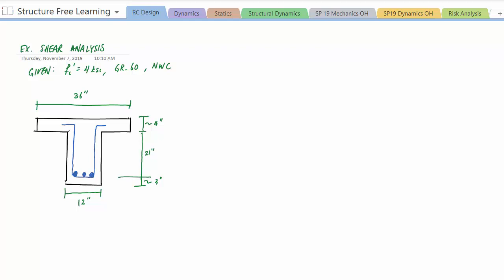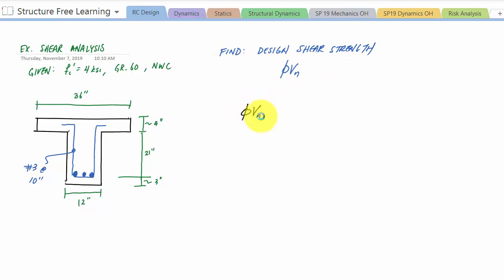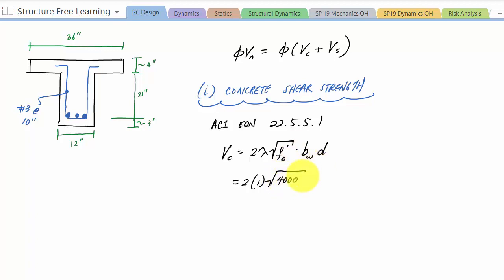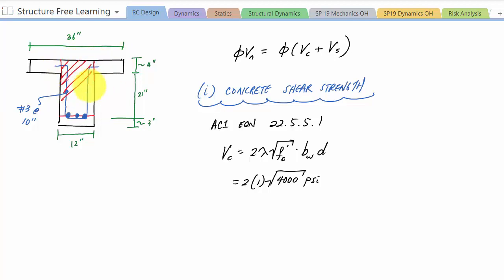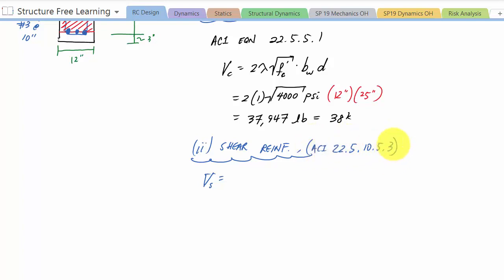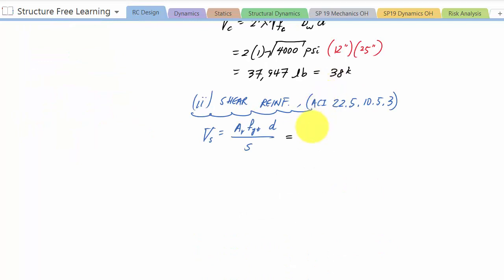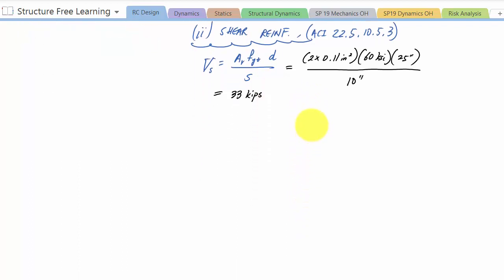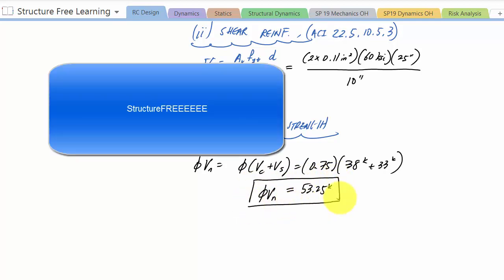T-beam Shear Design Strength Example - Reinforced Concrete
Video example demonstrating how to calculate the design shear strength of a T-beam cross-section.